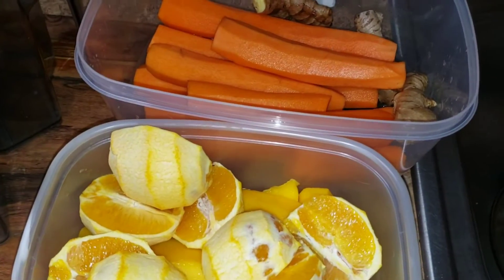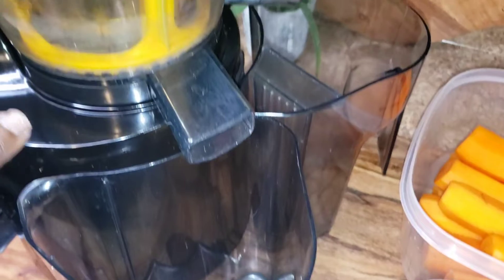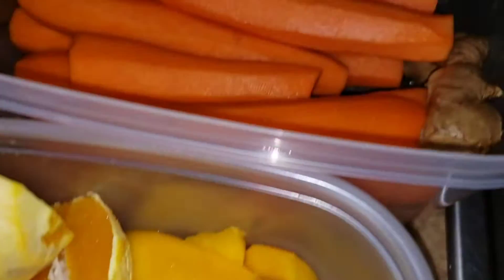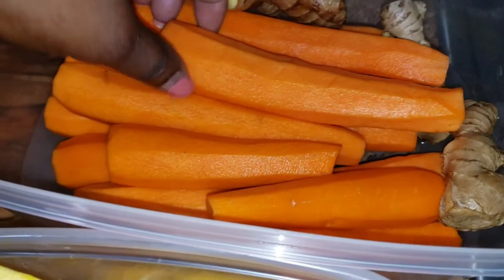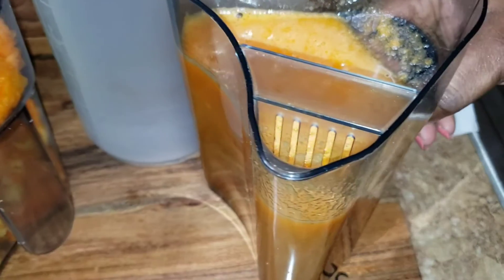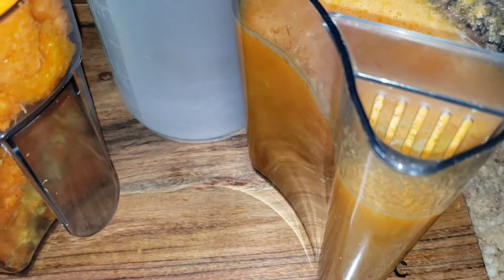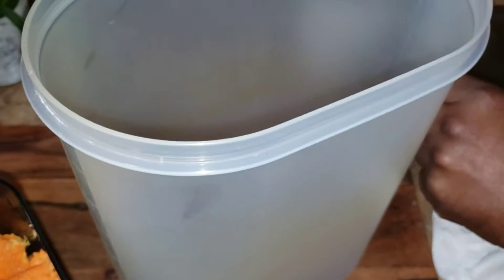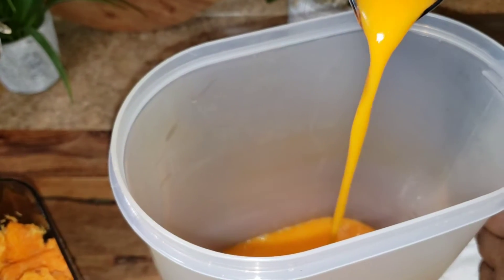Fresh Fruit Juice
"ALL" to get notified when I post new videos.

One love❤️

Ingredients:

* Mangoes

* Oranges

* Carrots

* Ginger